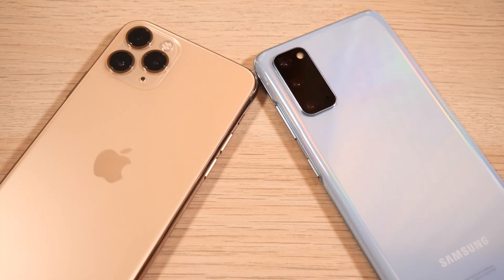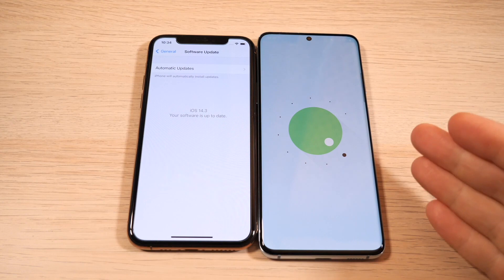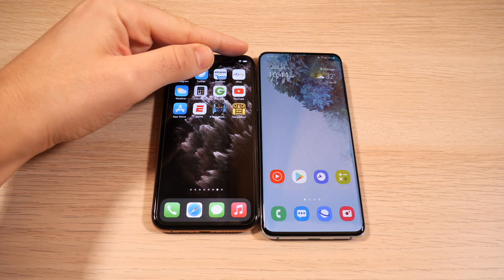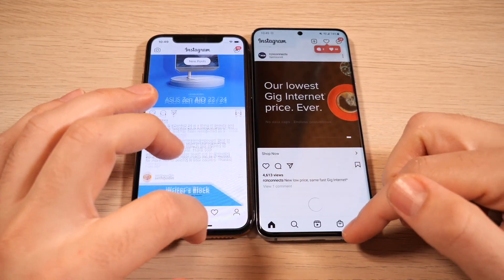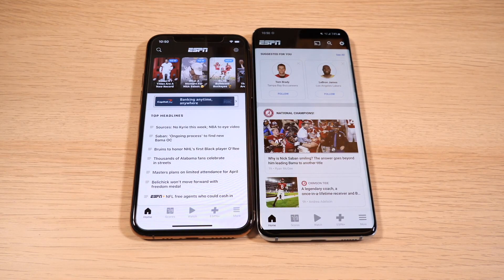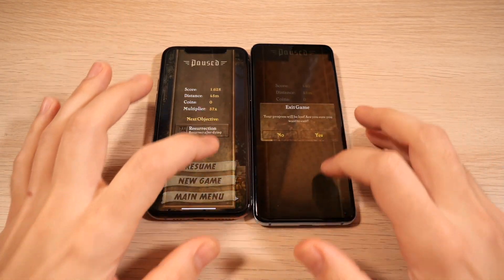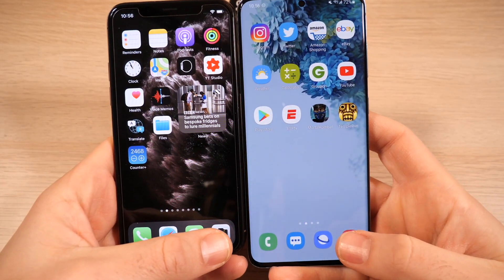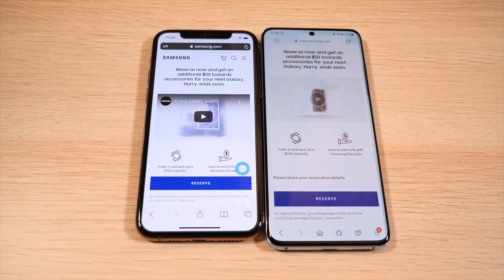iOS 14 vs One UI 3.0 Speed Test!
iOS 14 vs One UI 3.0 Speed Test! Hello all and welcome to the follow up to my iOS 14 vs One UI 3.0 comparison. In this episode we will speed test both iOS 14.3 and One UI 3.0 to see which software is faster. If you have downloaded or experienced either of these phones with this software please consider sharing your feedback down below in the comment section of this video.